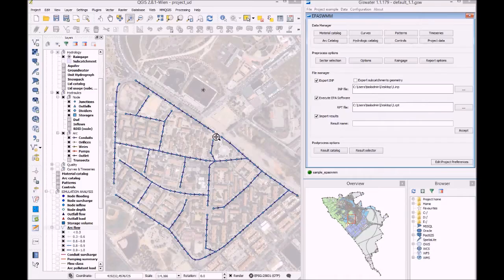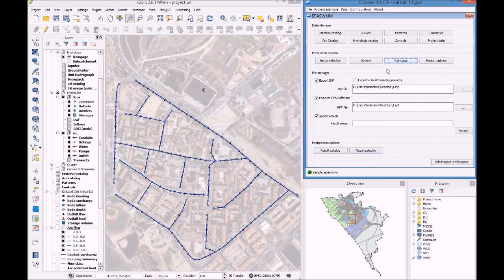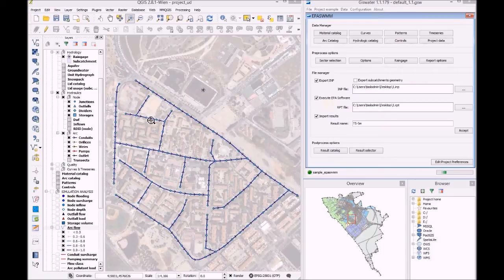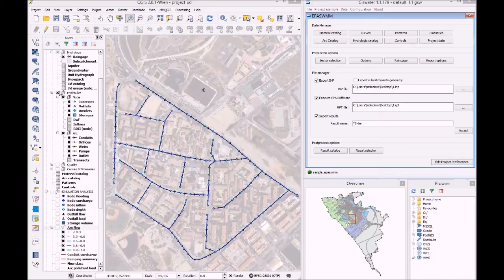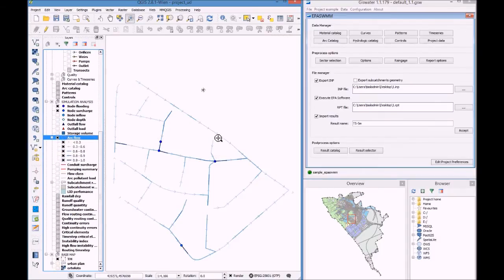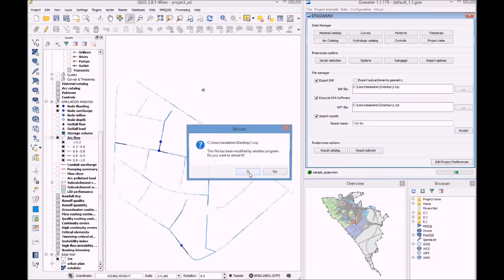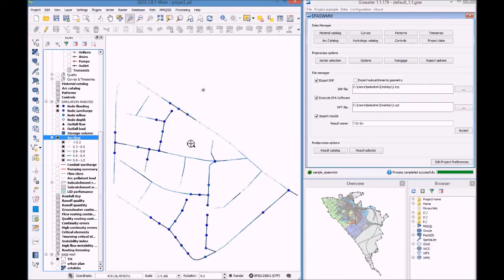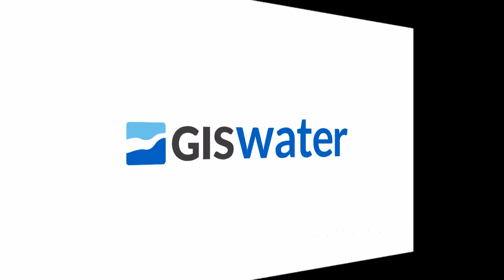Giswater: urban drainage - simulation analysis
An example of how Giswater allows hydrological simulation of urban drainage network by applying several rainfalls and representing the results in QGIS.